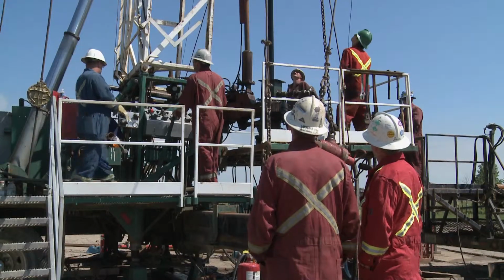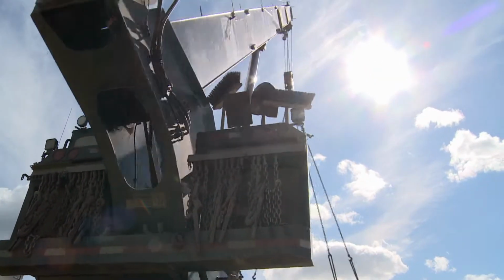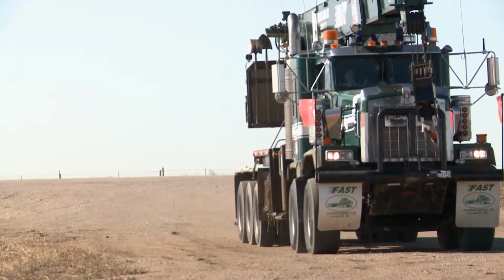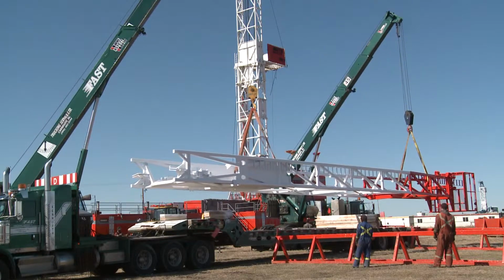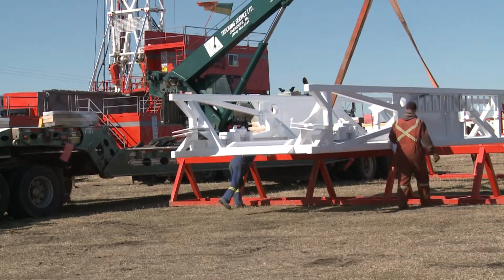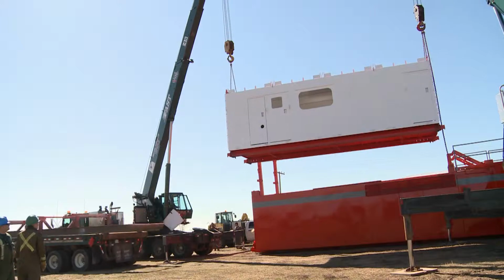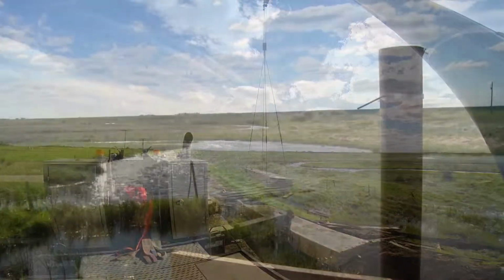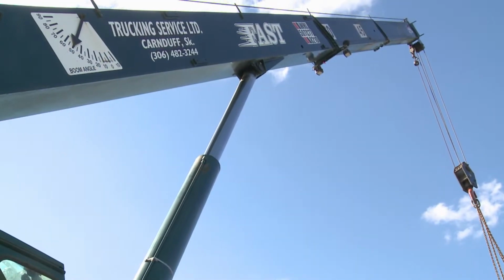Fast Trucking - Dual Picker Truck Move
Today we look at the versatility of our Picker Truck fleet, as two picker trucks in tandem move a heavy piece of equipment with precision and safety.